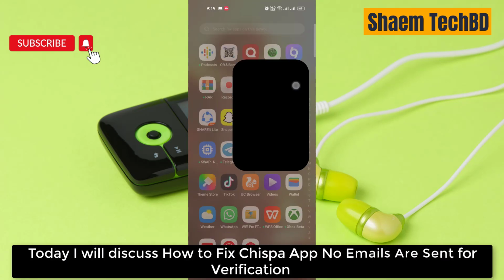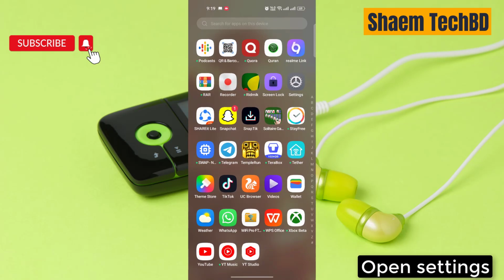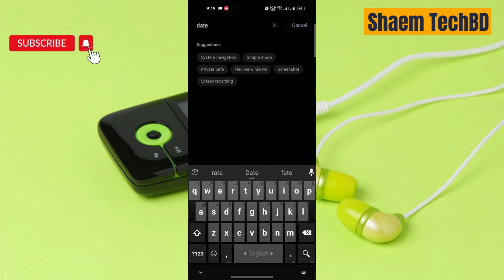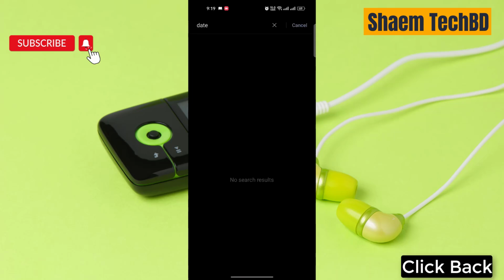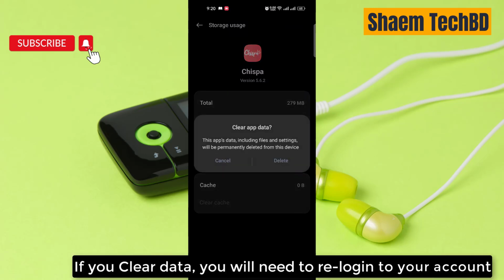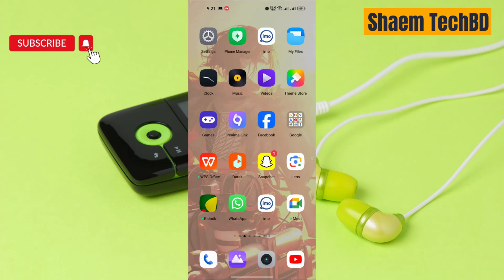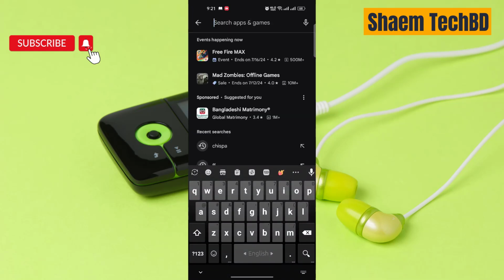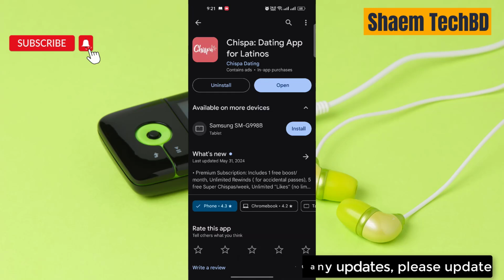How to Fix Chispa App No Emails Are Sent for Verification in Android After New Updates